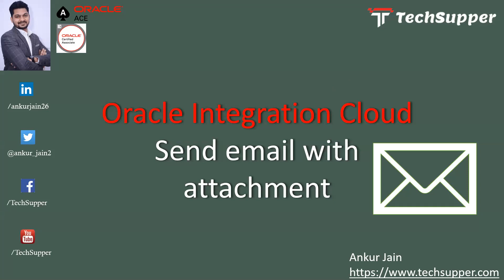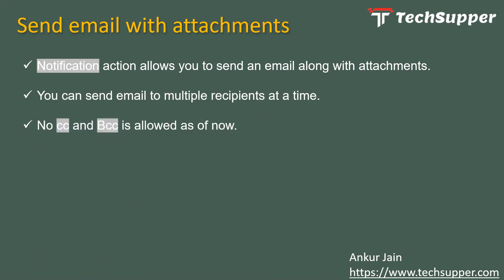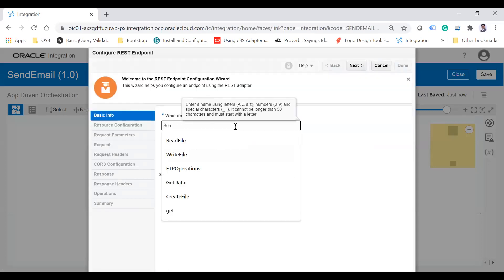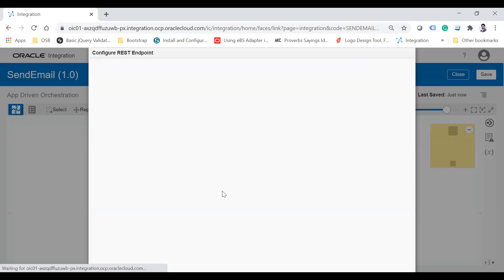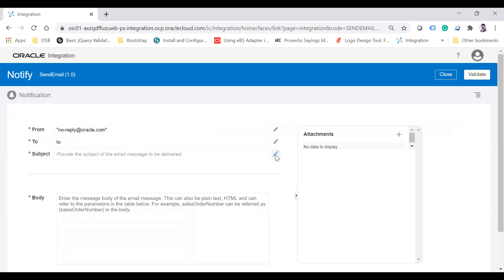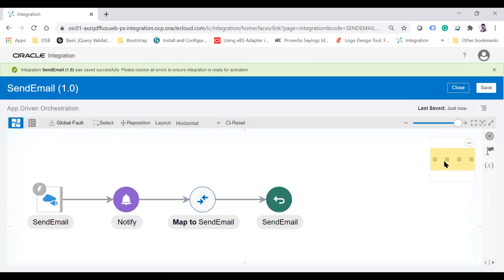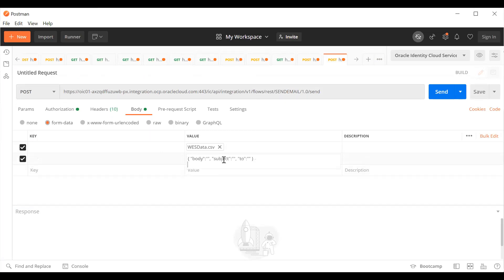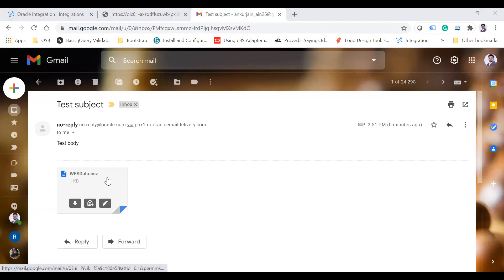Send email along with attachment Oracle Integration Cloud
The video will help you to learn how to use Notification action in Integration Cloud to send notifications with attachments.